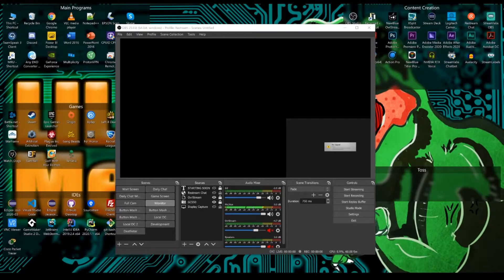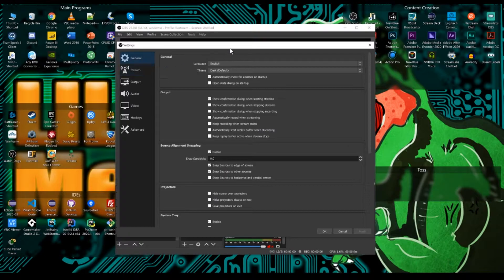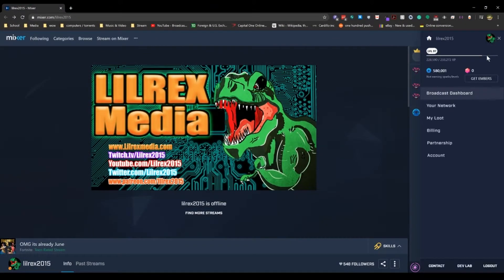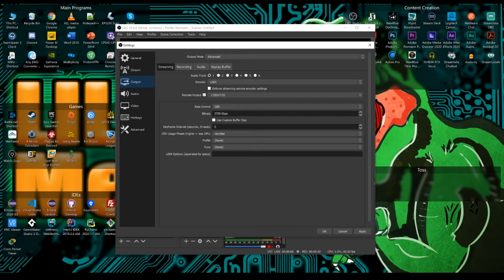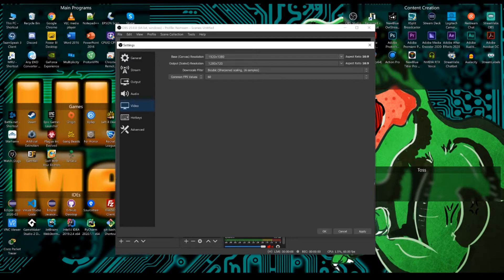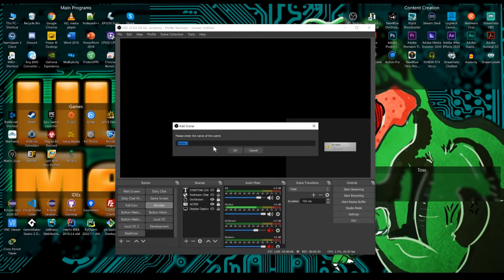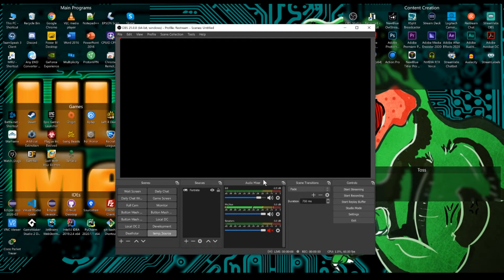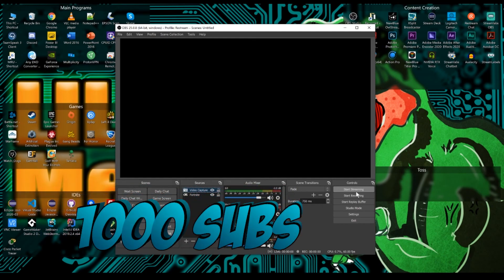Getting Started In Streaming OBS STREAM SOFTWARE SETUP